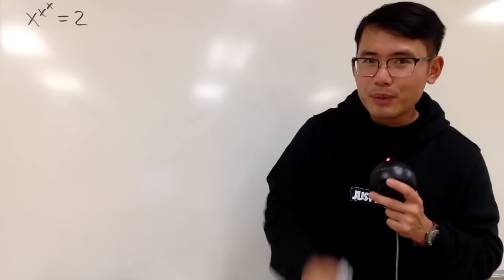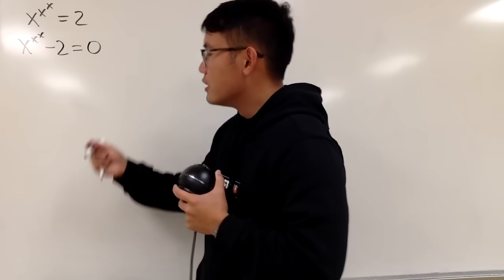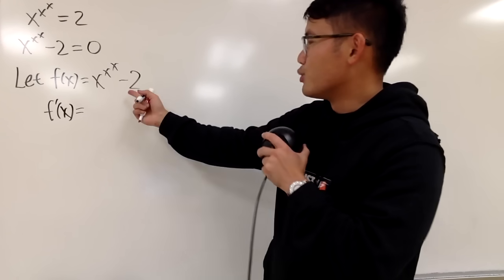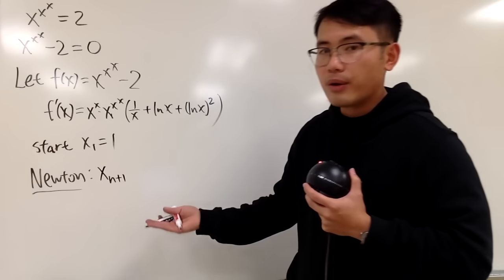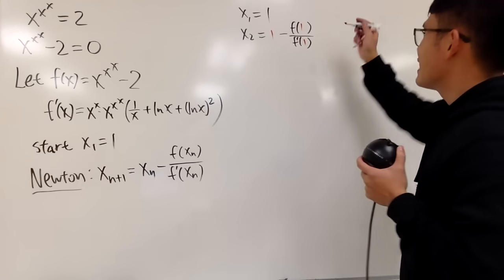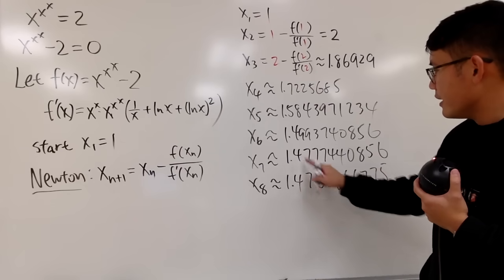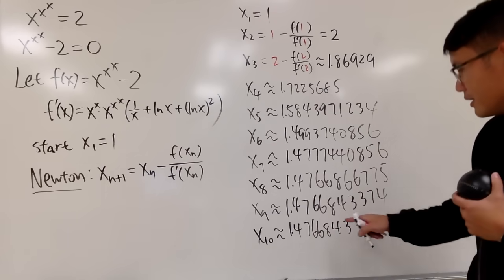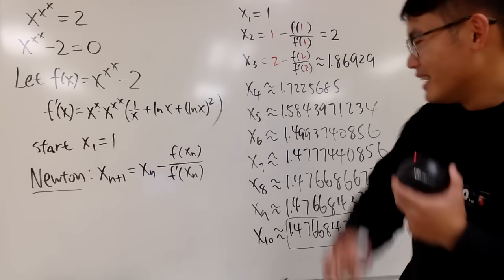solving the tetration equation x^x^x=2 by using Newton's Method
Here's an interesting tetration equation x^x^x=2 that looks solvable with the Lambert W function but is not.